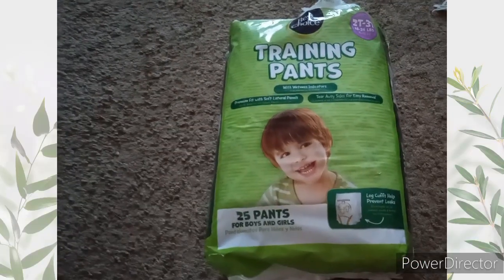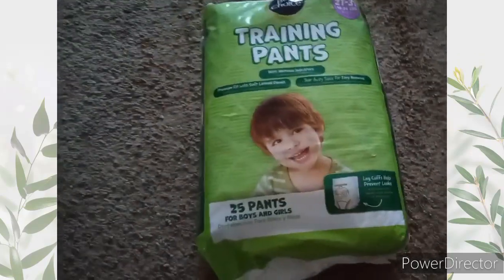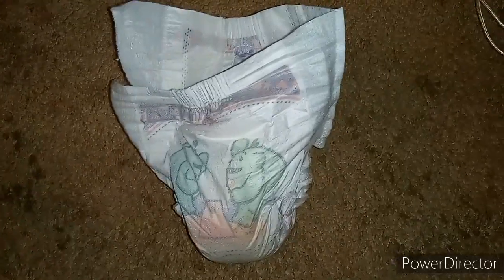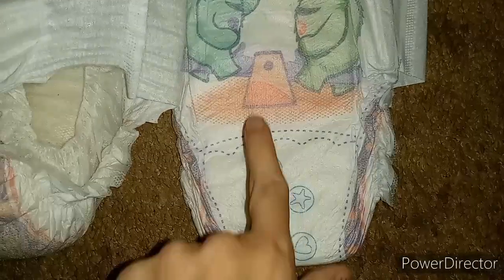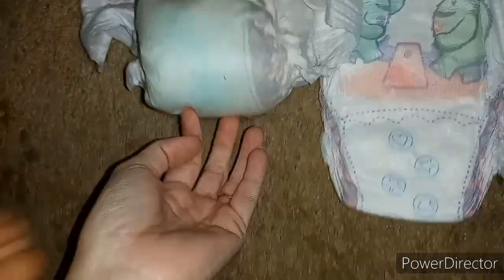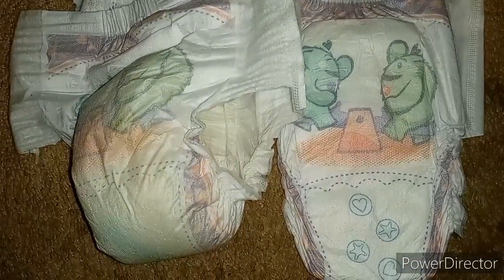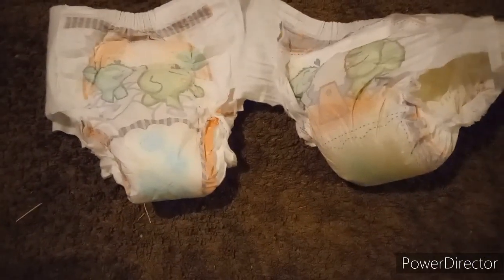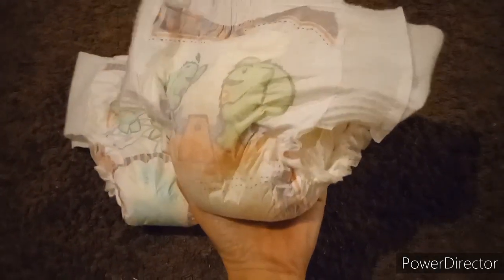New Intake on the Best Choice Training Pants